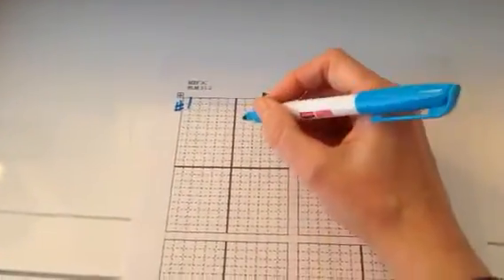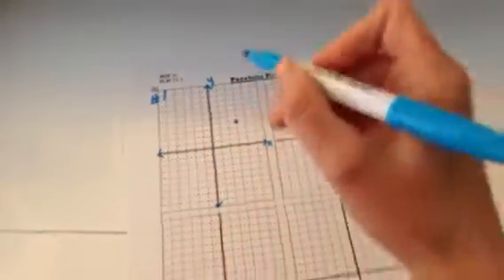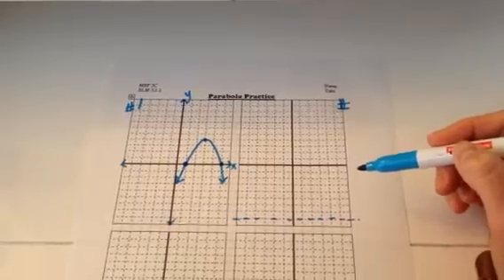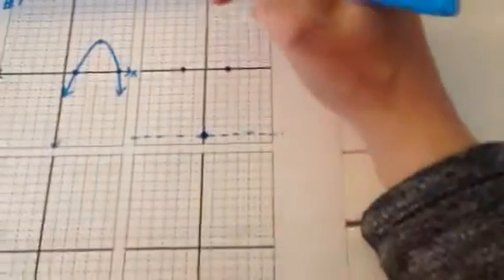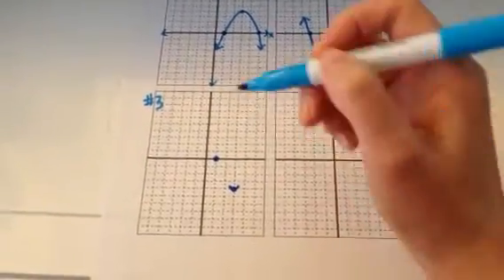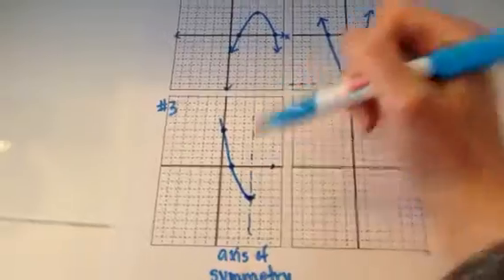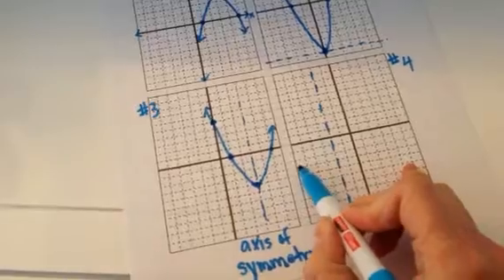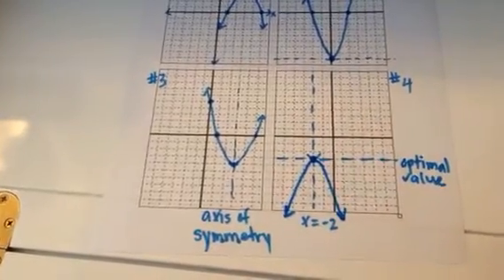MBF3C 1.3 Sketching Parabolas